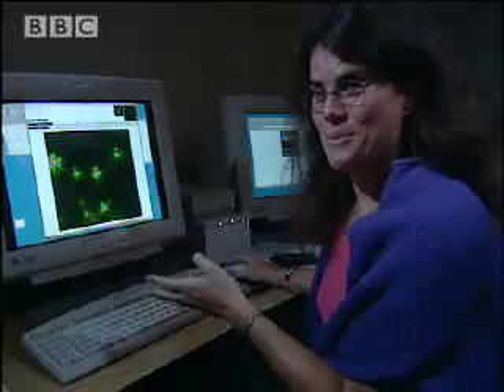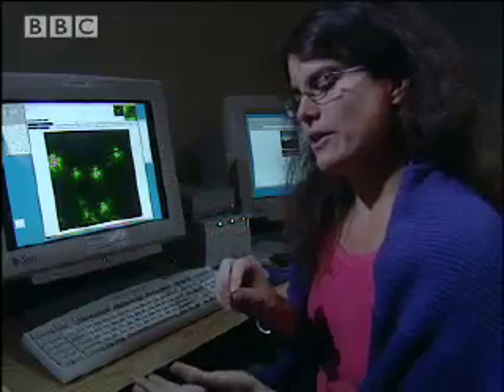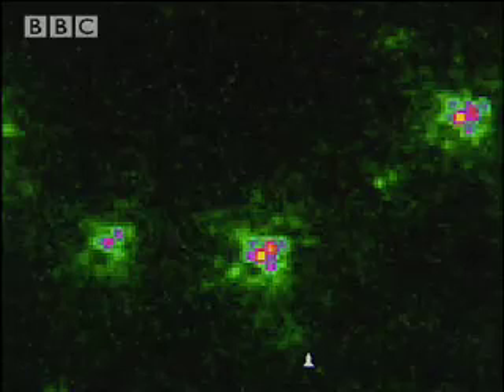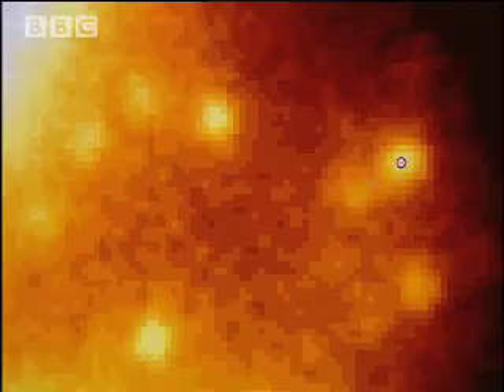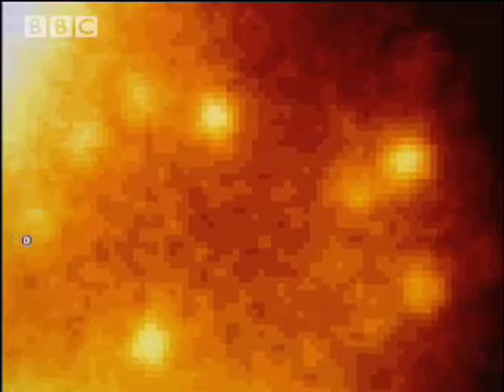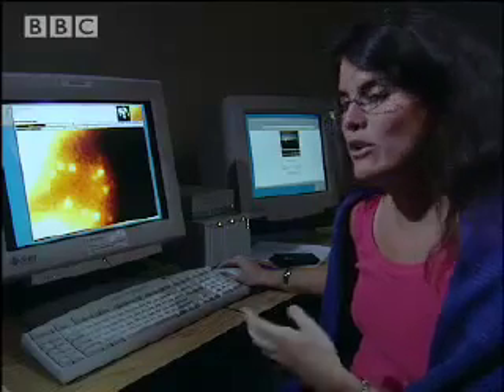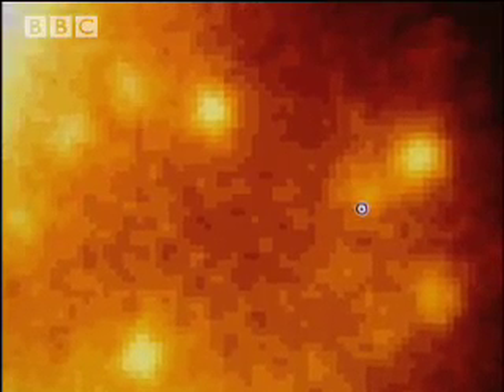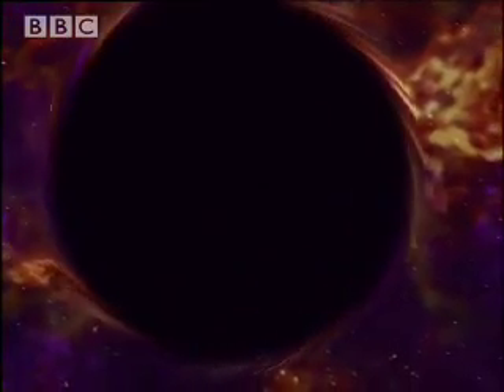Photo Proof at the Centre of the Galaxy | Supermassive Black Holes | BBC Studios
Astronomers record the centre of our galaxy to discover the terrifying proof of the existence of a supermassive black hole lying in the middle of the Milky Way. Interesting space video from the BBC.